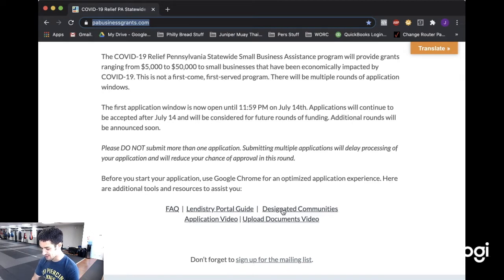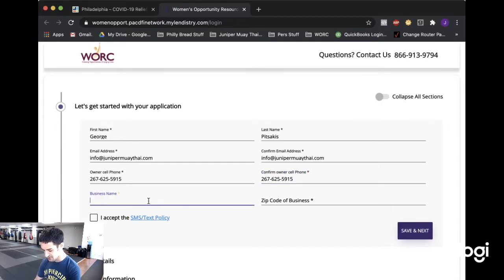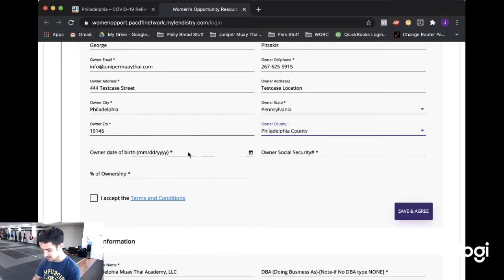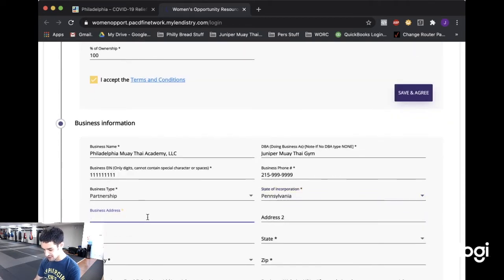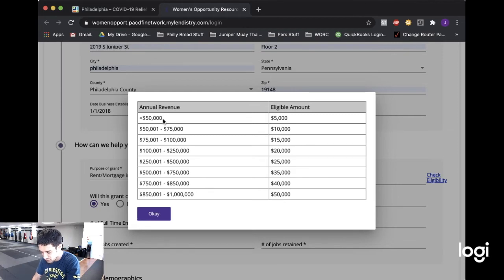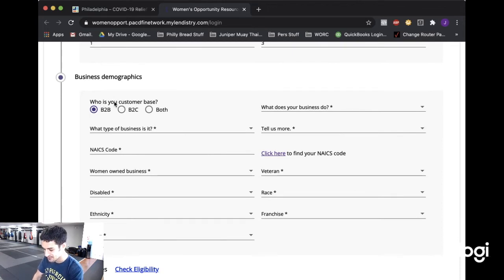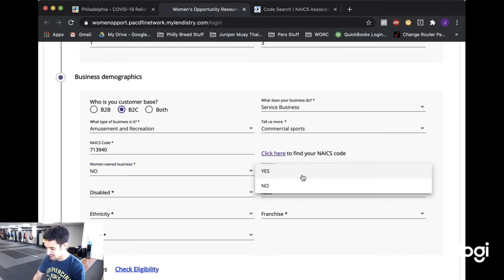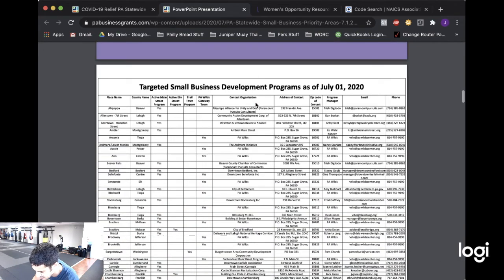PA COVID 19 Relief Small Business Grant - Walkthrough Part 1 for WORC clients.